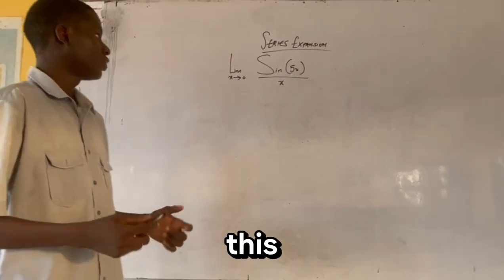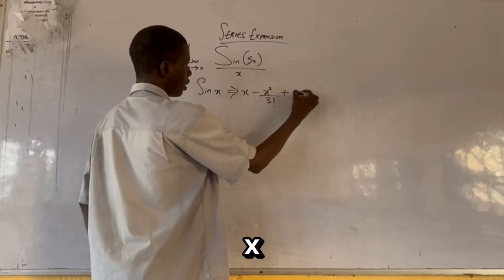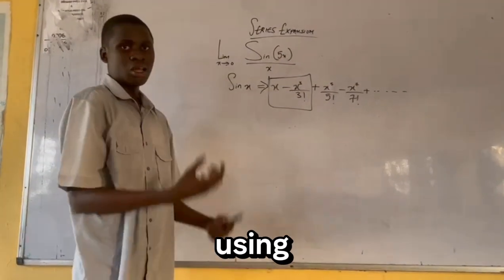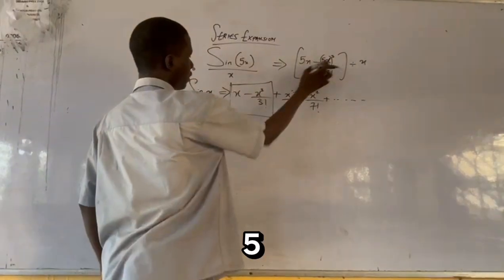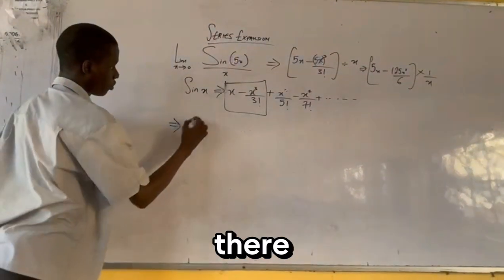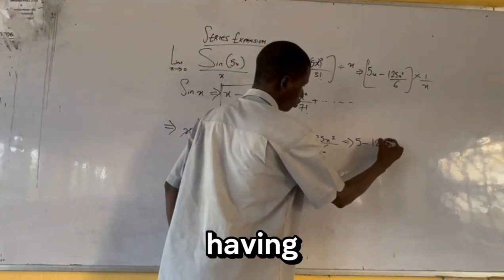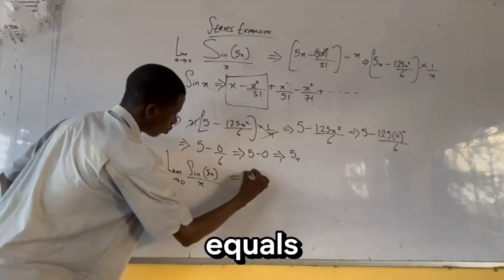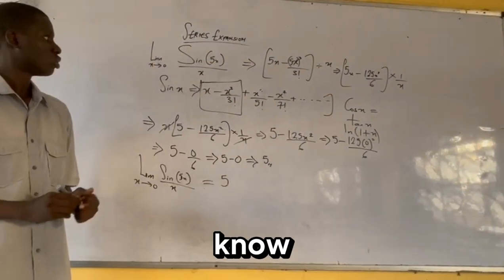Limits of a function by maclaurin series expansion method